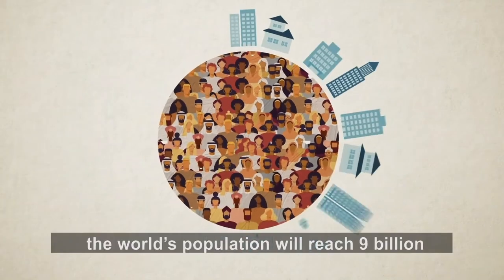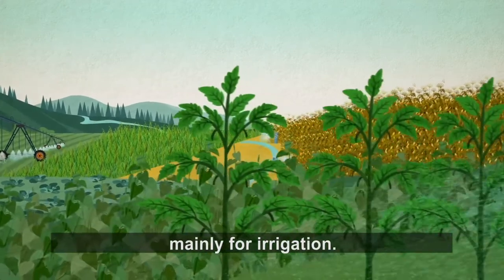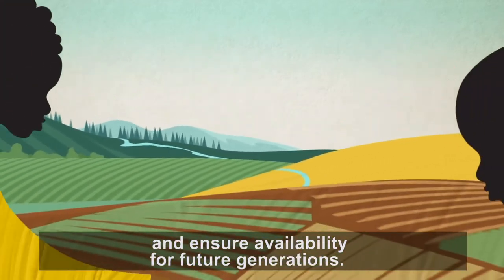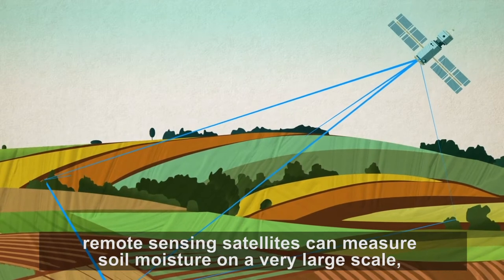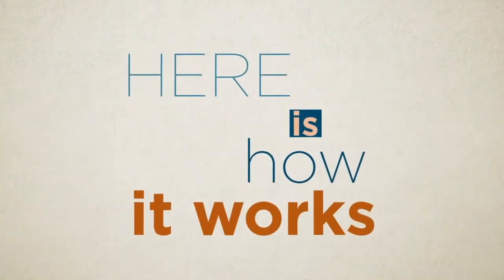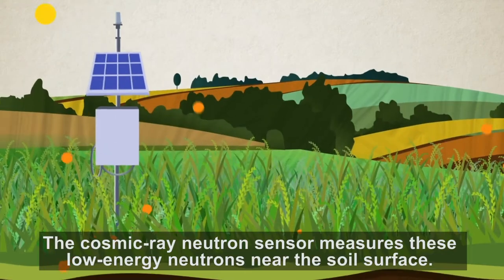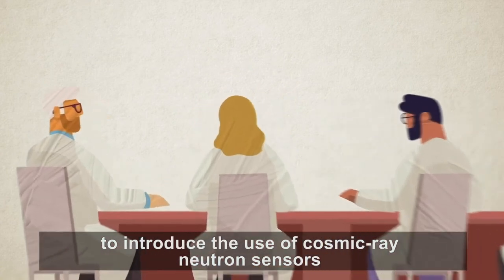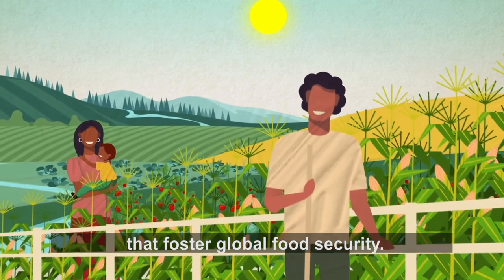From cosmic rays to soil moisture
Nuclear and related techniques can help develop climate smart agricultural practices by optimizing water use efficiency. The measurement of soil water content is essential to improve the use of this resource in agriculture.

Galactic cosmic rays can be used for monitoring landscape soil moisture to improve agricultural water management. The cosmic ray neutron sensor (CRNS) is not invasive and does not disturb agricultural field operations. The CRNS is therefore a valuable tool for climate-smart agriculture.

Climate change is the greatest environmental challenge of our time. If the world is to meet the agreed climate goals within the available time frame, we need mature, readily deployable solutions.

Nuclear technology and applications contribute to tackling climate change.
As the only world forum in the nuclear field, the IAEA will continue to contribute to an informed debate on the benefits of nuclear power and applications in the many international events that will take place, including COP29, where political leaders, industry, scientists and civil society will discuss the way forward.